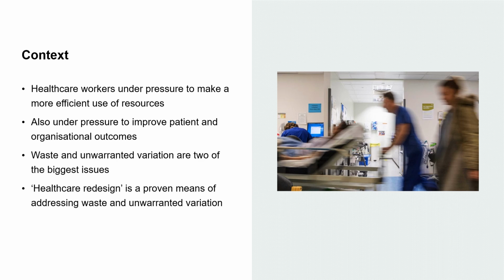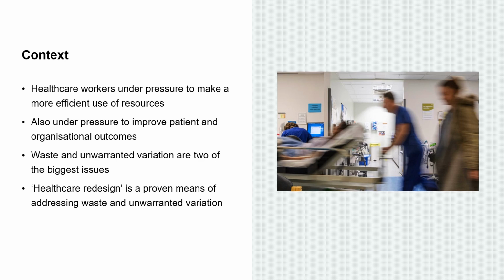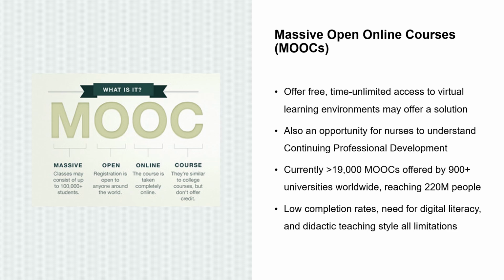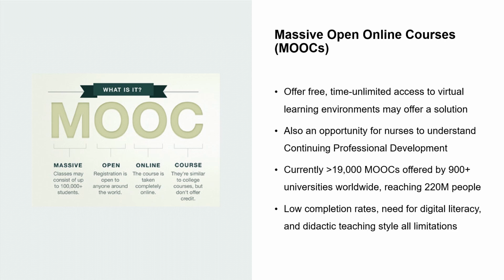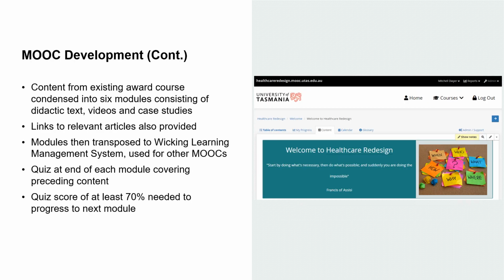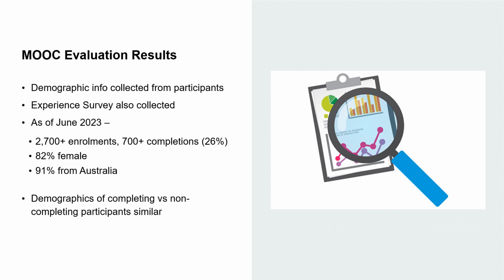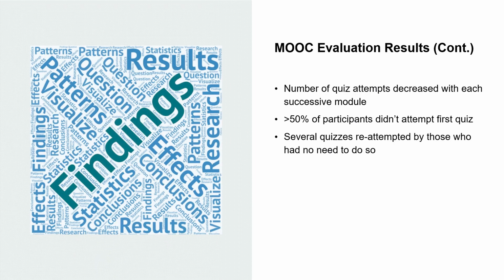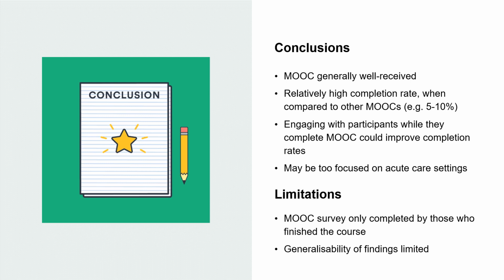AAAF 2023- Mitchell Dwyer's talk 13 June